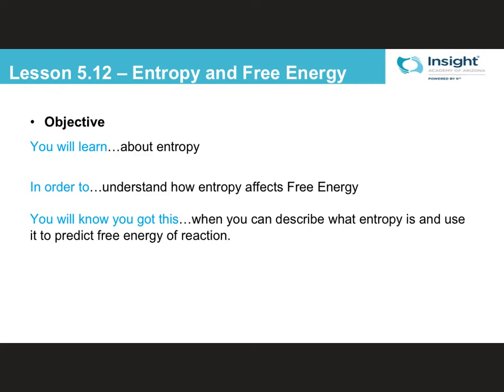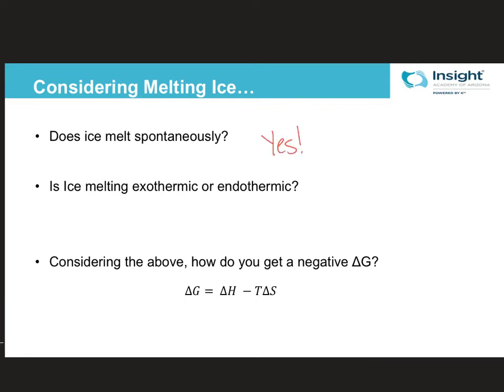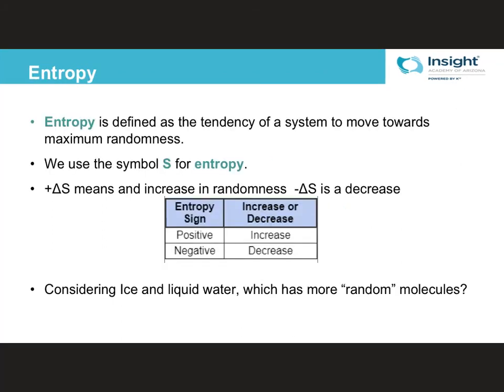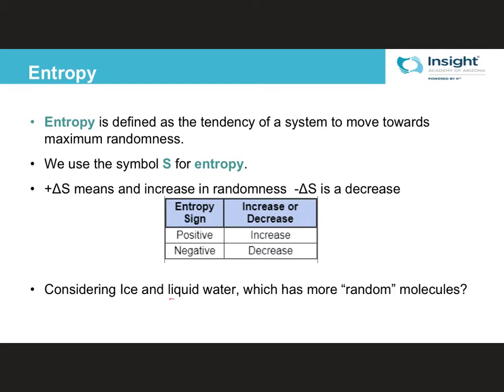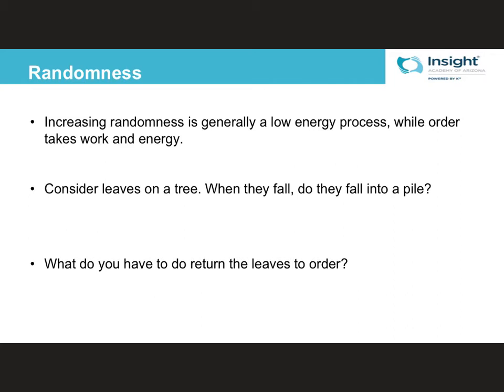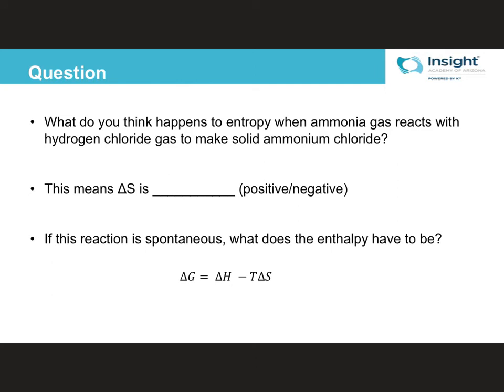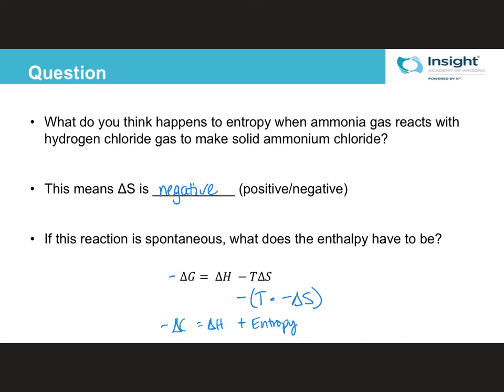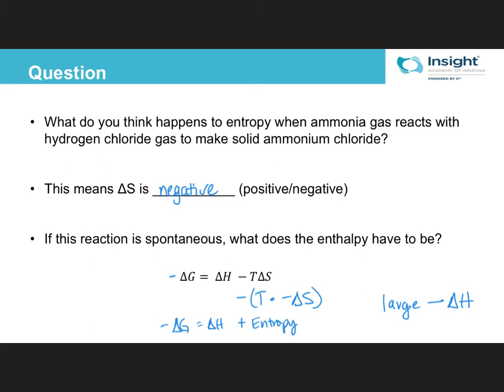ChemB_Lesson 5.12